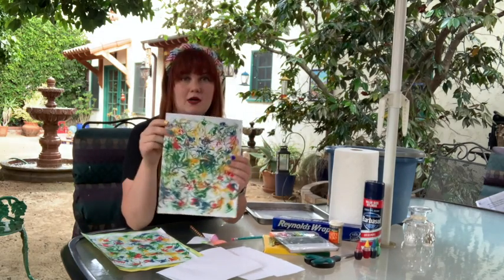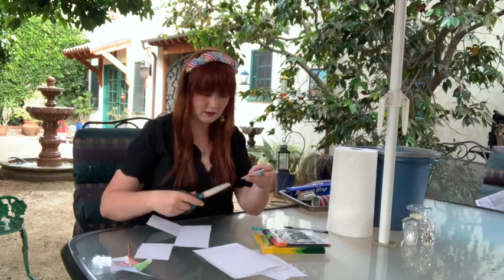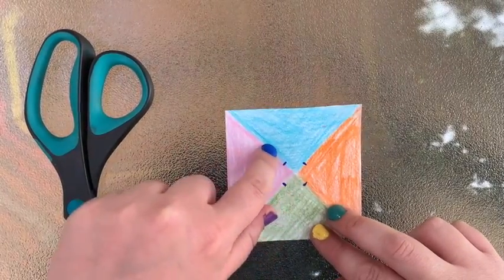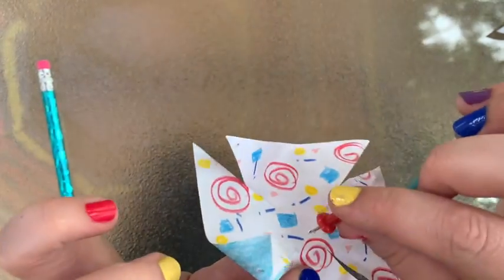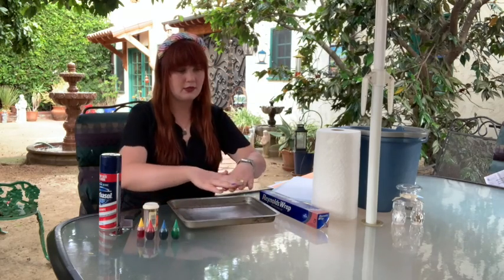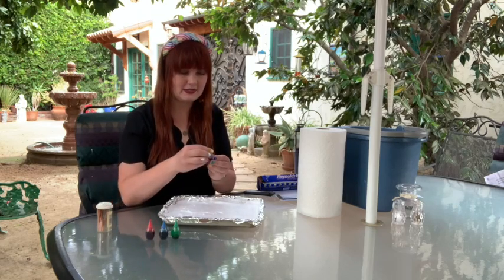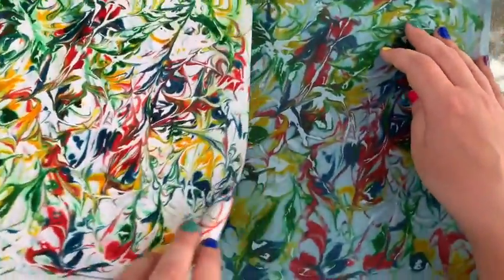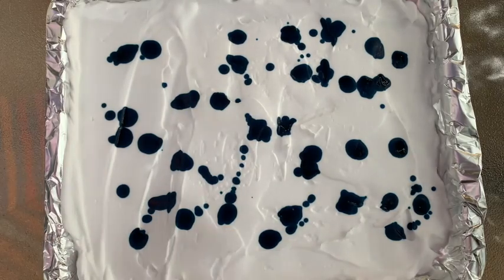Rainbow Surprise June Creation Station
Alana, our Public Programs & Outreach Coordinator, shows you how to make arts and crafts.
This month’s theme is Rainbow Surprise.
Crafts: Rainbow Pinwheel & Shaving  Cream Marbling

Materials needed:
paper,
colored pencils/markers/crayons,
scissors,
push pins,
pencil with eraser,
aluminum foil,
shaving cream,
food coloring,
toothpicks

Creation Station encourages families to get creative by making art inspired by the nature and history found at Rancho Los Cerritos.

This free family arts and crafts program will be happening online via our Facebook page and our YouTube page. The instructional videos will be posted beginning at 1:00 pm.